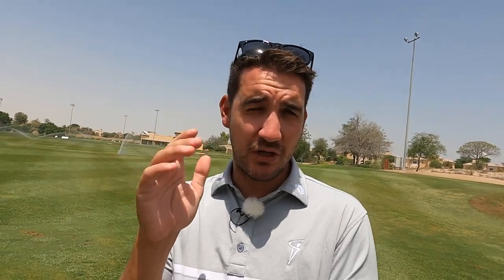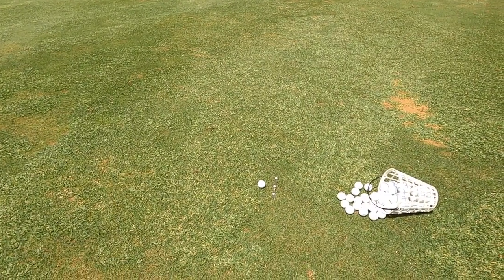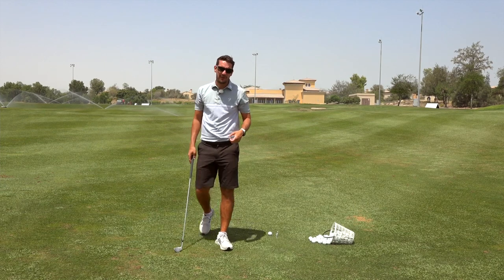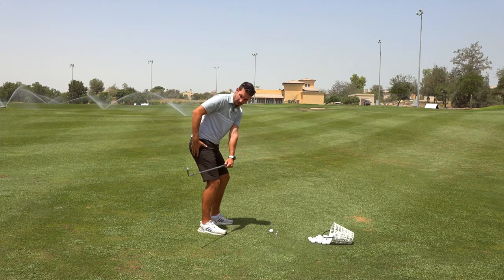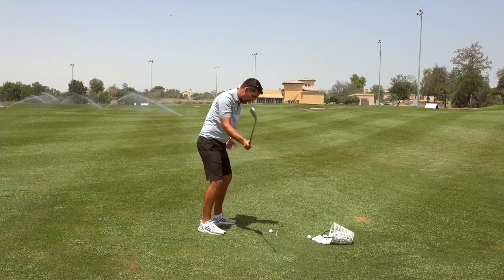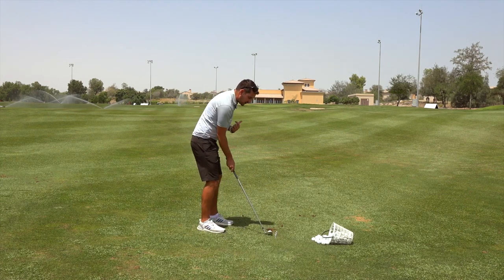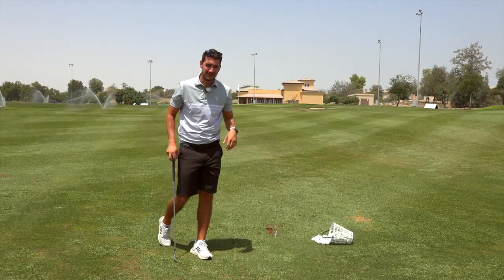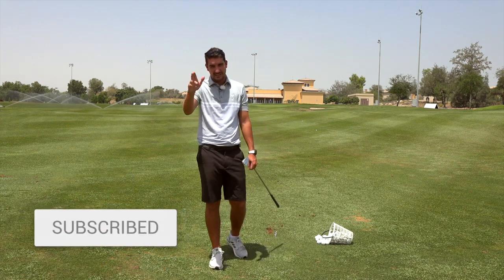SIMPLE "OVER THE TOP" GOLf DRILL | Stop Slicing the Golf Ball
►The most common swing fault is "over the top' which generally causes a slice.
I use this drill with my clients EVERY DAY that is why I'm recommending you give it a try too.

Happy golfing ⛳⛳